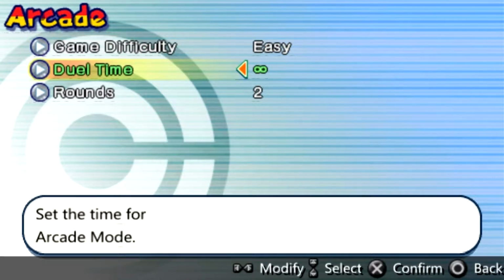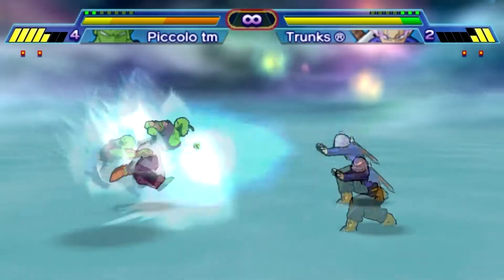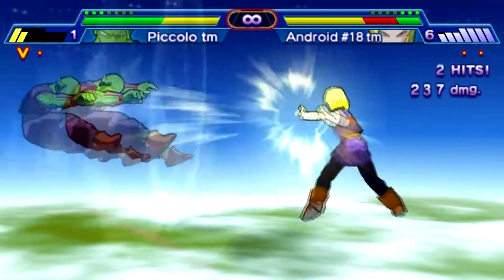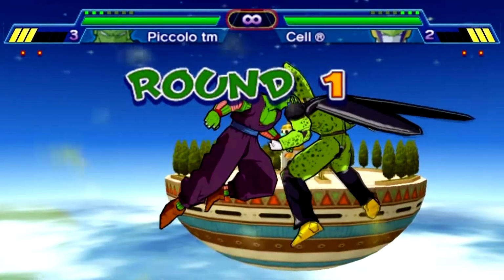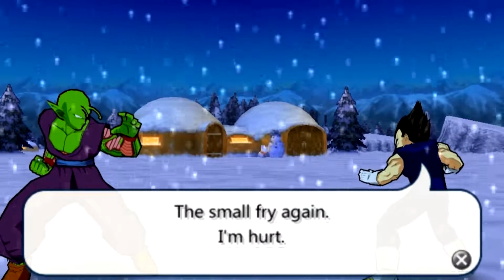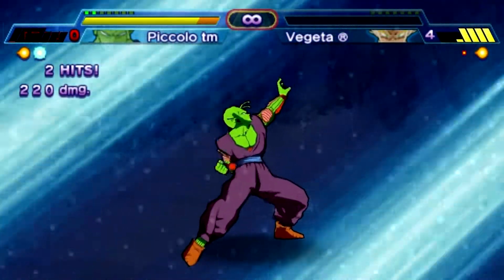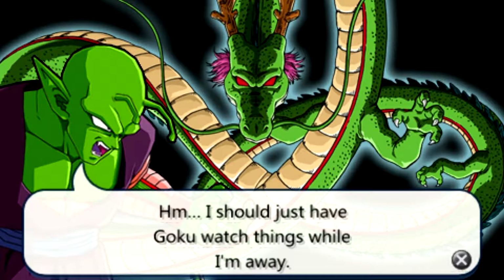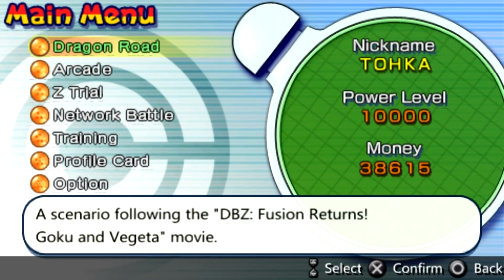Dragon Ball Z: Shin Budokai - Arcade Mode - Piccolo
You may notice some frame drops in this video. It's mainly because of FRAPS more than anything else. Unfortunately, I don't have an easy solution as my brother has warned against raising the target FPS and this is a low-end PC, as well. It should mostly be fine, though. So anyway, Happy (belated) Piccolo Day, everybody! This thing took FOUR HOURS to render, but I wanted to do something to join in on this and I thought it'd be interesting to play a DBZ that not many people might've heard of compared to Budokai Tenkaichi 3, Xenoverse, or FighterZ, aside from me not having access to those games, anyway.